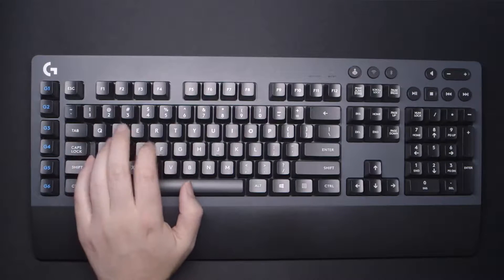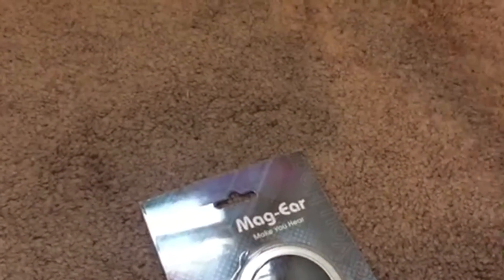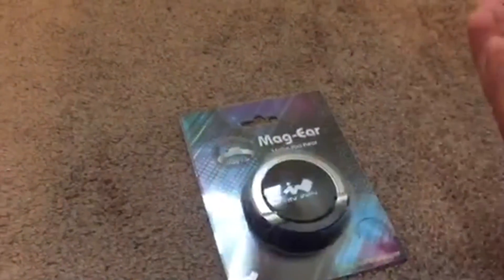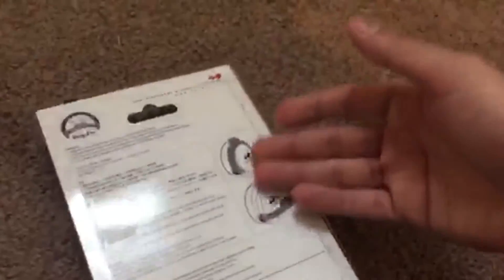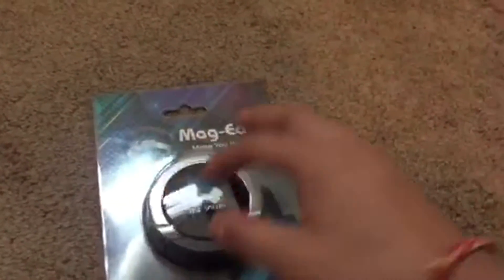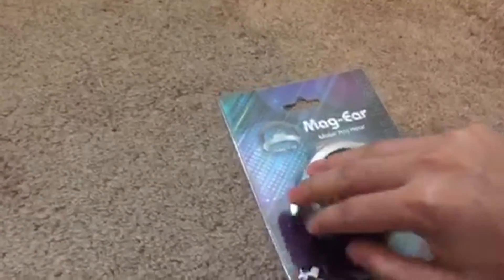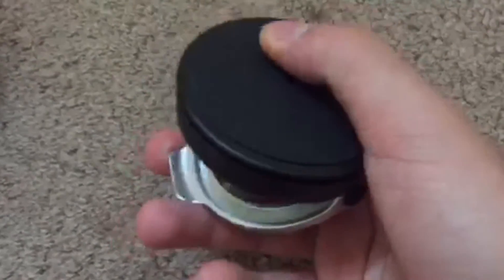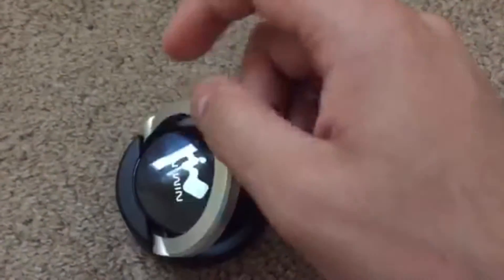Cool MUST Have Desk Accessories 2017